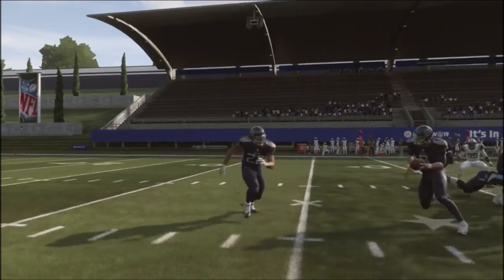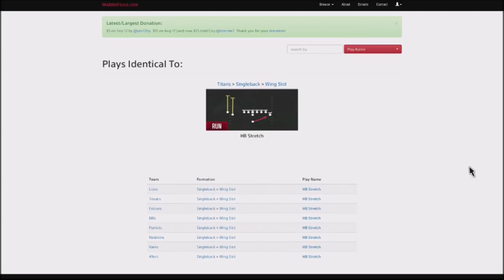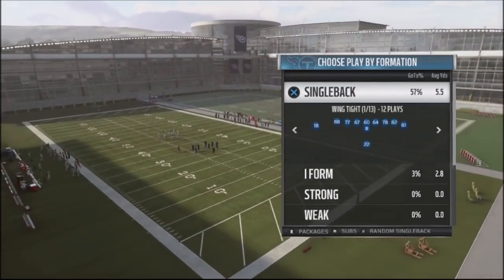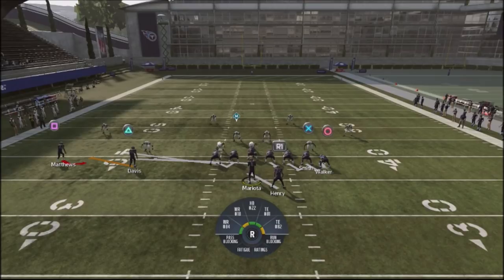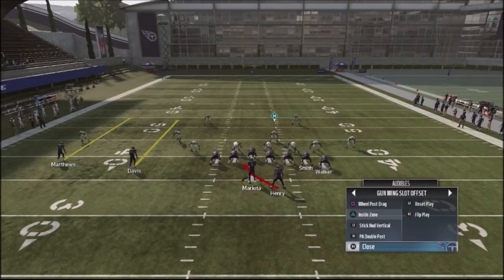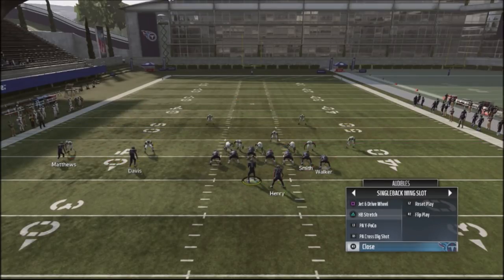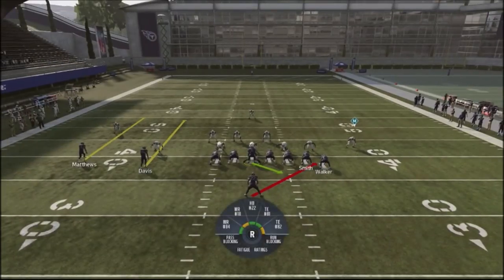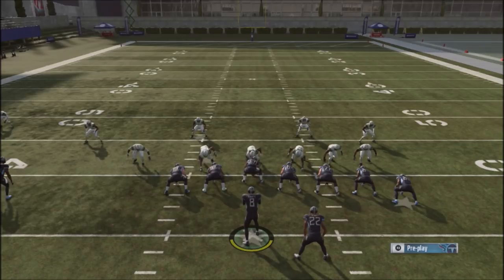MADDEN 19 OFFENSIVE TIPS - WING SLOT SCHEME - WR SCREEN - RUSHING SCHEME